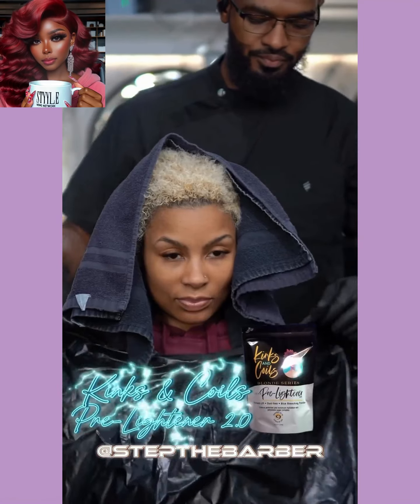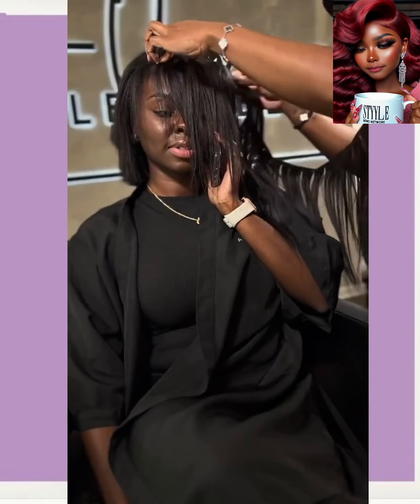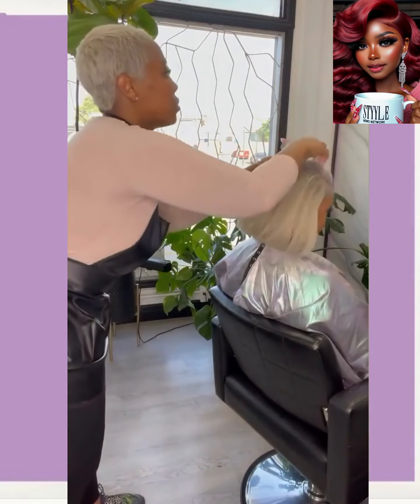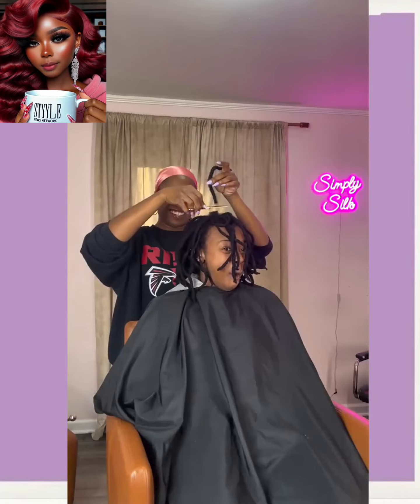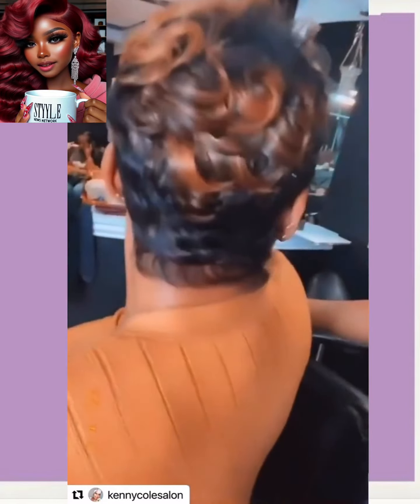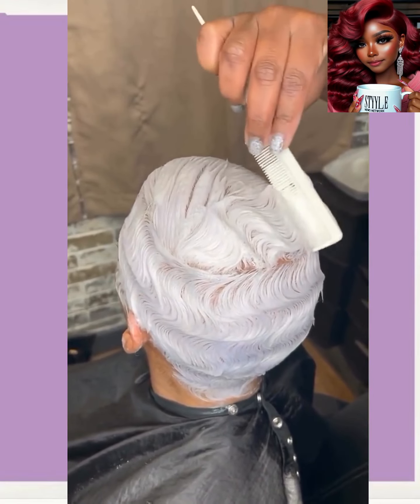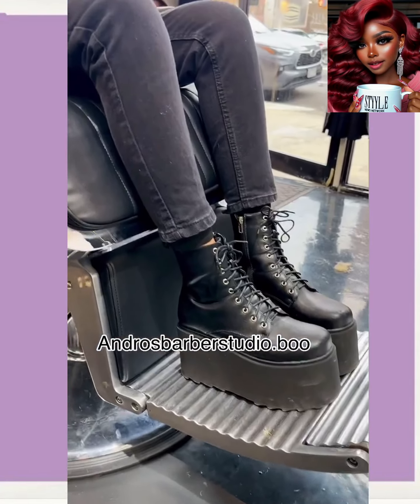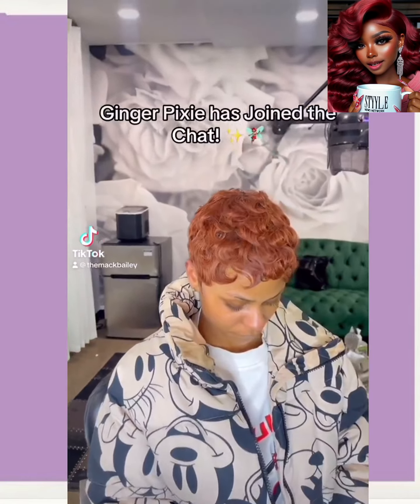Spring Into Summer 2024 Short Baddie Haircut Ideas for Black Women